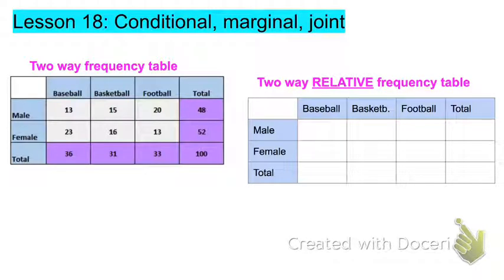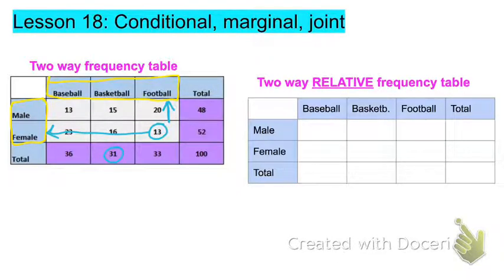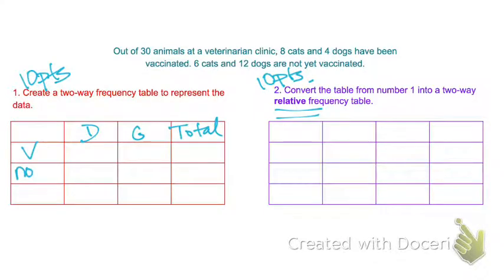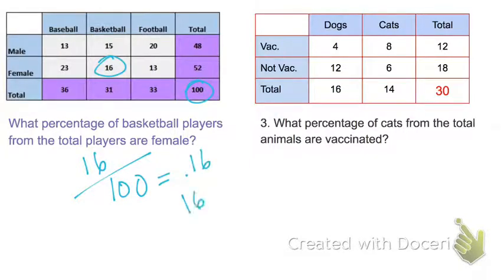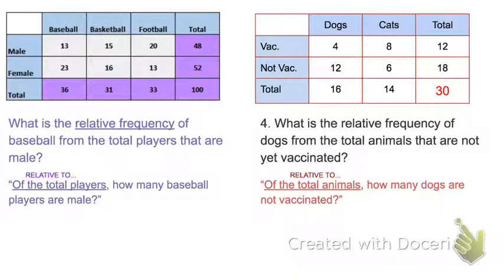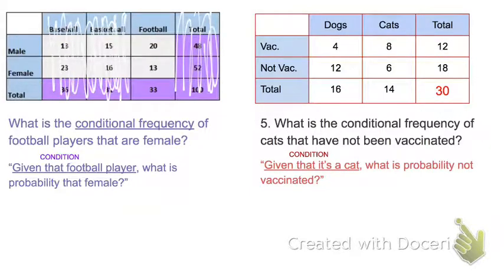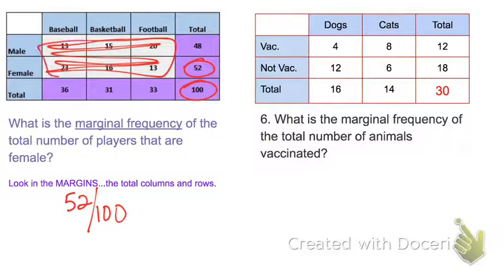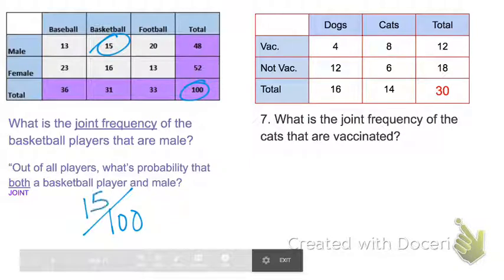Prob & Stats Lesson 18